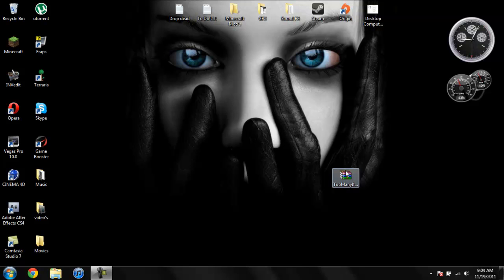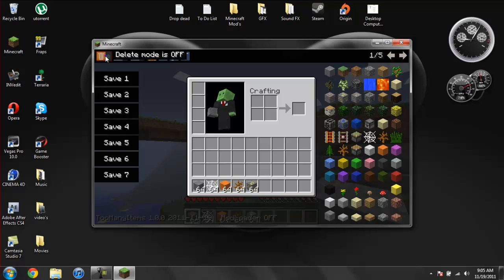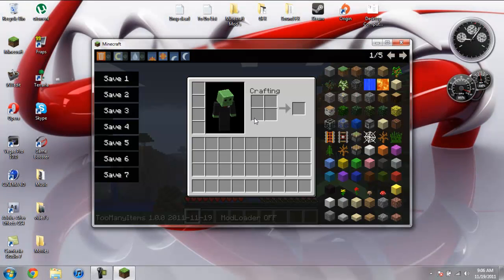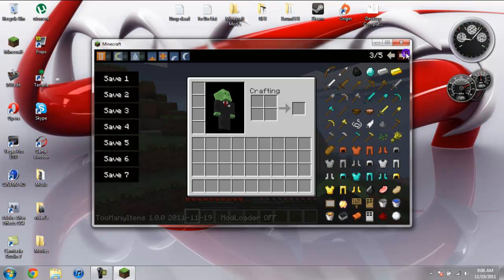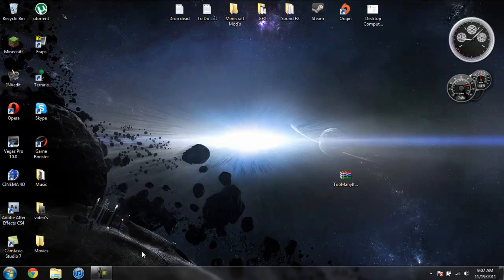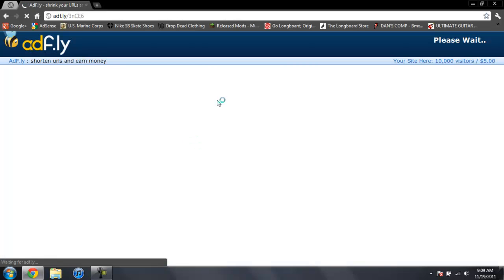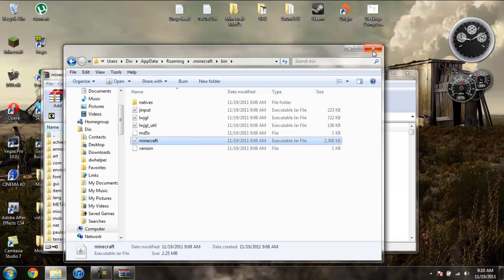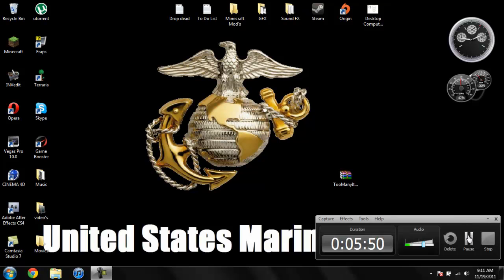Minecraft 1.0.0 - How To Install TooManyItems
There are a few extra features that have been added and they are awesome! This mod is also VERY easy to install.